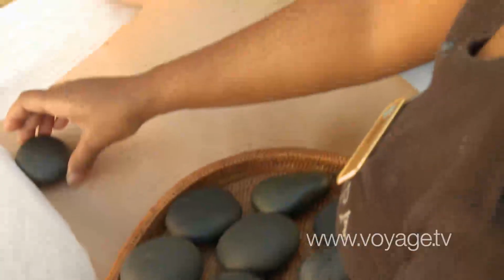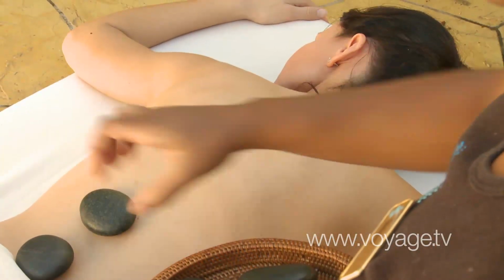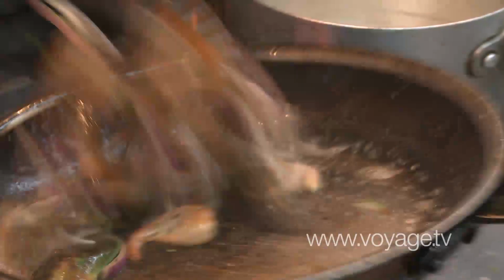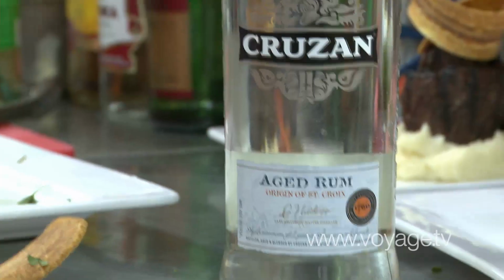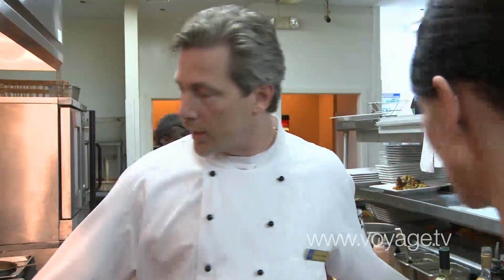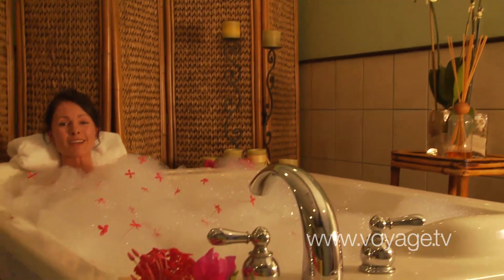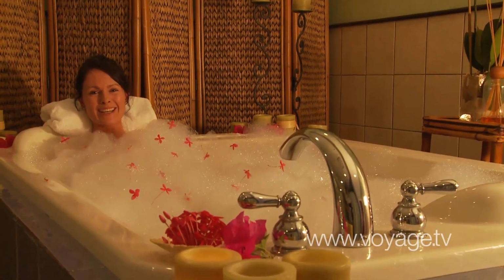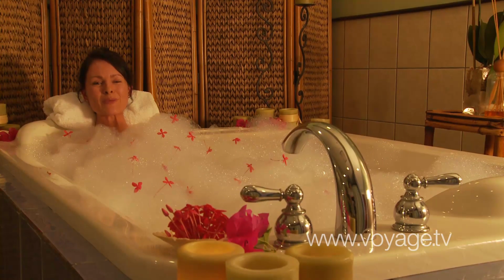Journey to Wellness - US Virgin Islands - Spa & Restaurant - on Voyage.tv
for the best HD travel videos in the world.

Visit Wyndham Sugar Bay Resort and Spa in St. Thomas for a day full of relaxation and gourmet cuisine. This peaceful place has rooms with private balconies and mountain views, a private white sand beach and a number of activities for the whole family.  At Journeys Spa meet esthetician Tera Fields who explores the uses of fruits and flowers indigenous to the island in her treatments. Exfoliating, invigorating and rejuvenating treatments all utilize these aromatic ingredients and incorporate them into tropical rituals and traditional wellness therapies. Experience a signature Journeys Beach Stone Massage, in which flat, on light beach stones carved by Caribbean waves are warmed and placed all over the body. Relaxing tense muscles, this treatment is ideal for lymphatic drainage. After this special pampering, drop in at the resorts Caribe Restaurant for a lesson in Caribbean cooking. The restaurant provides an intimate setting for an elegant meal of native Caribbean cuisine with a twist. Learn about what goes into a signature dish of freshwater shrimp and mussels. Cooked in a citrus vinaigrette which is caramelized and flambéed with rum, this chefs special pairs well with Yukon Gold mashed potatoes and exemplifies the Latin American influences found on the menu. Complete this pleasant day with an intimate bubble bath.